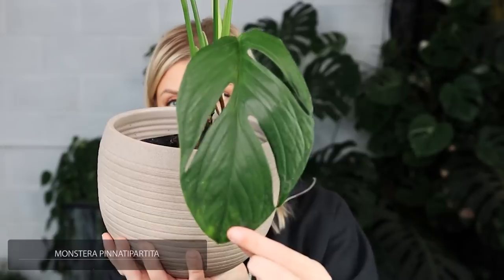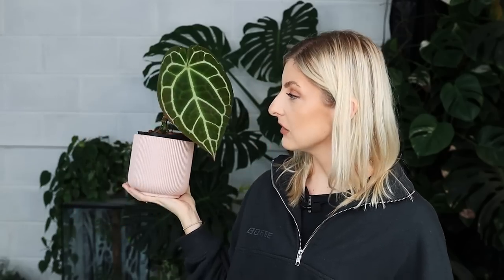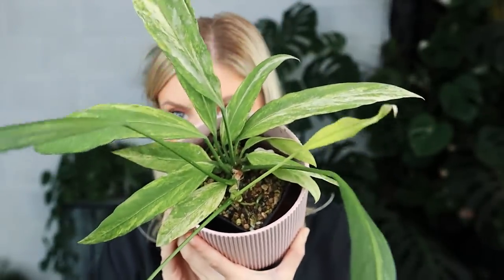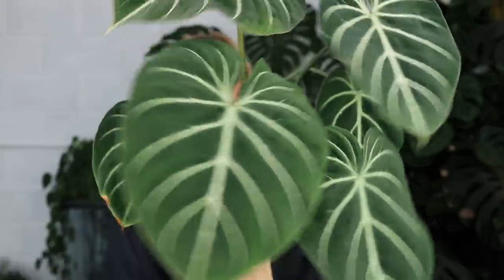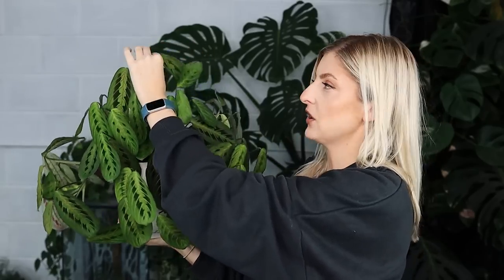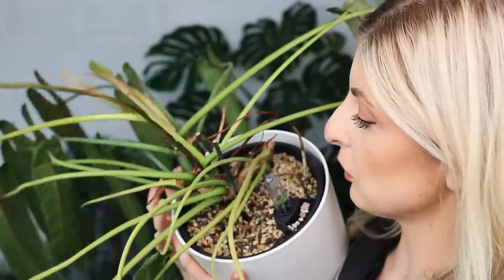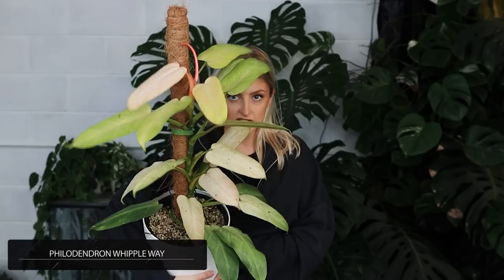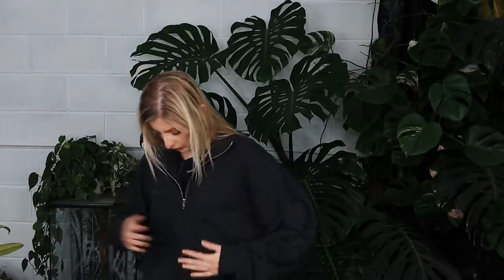Plants I STILL adore after all this time!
purchase of a website or domain using code KAYLEEELLEN